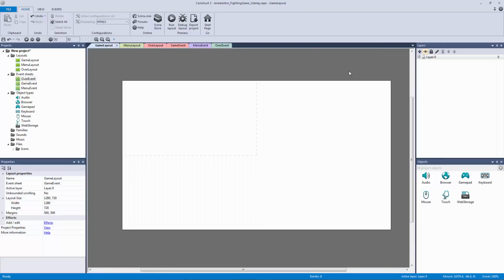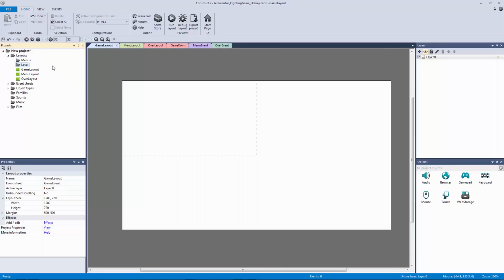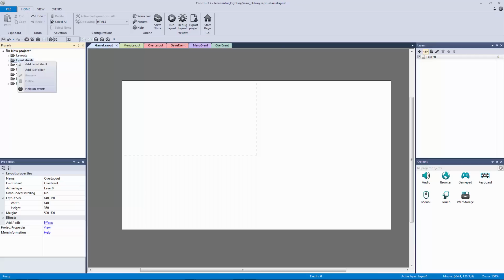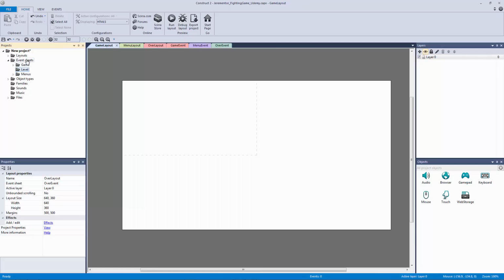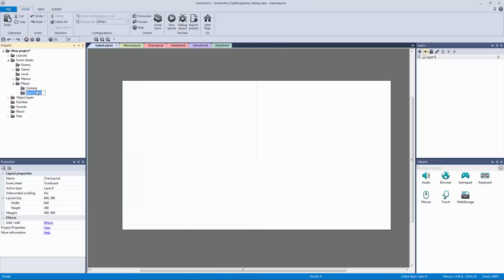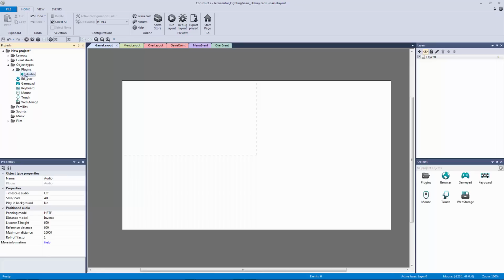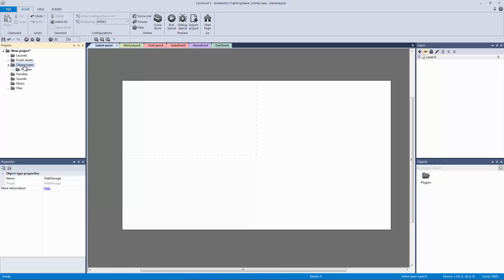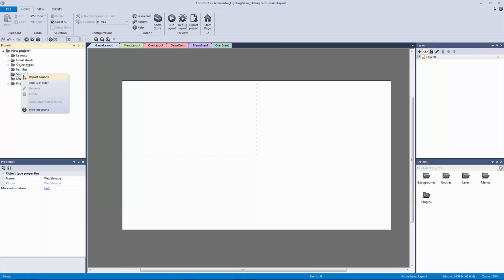Construct 2: Fighting Game Lecture #2 Project Structure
► Get the full Fighting Game Course and 9 other mega games now for $49